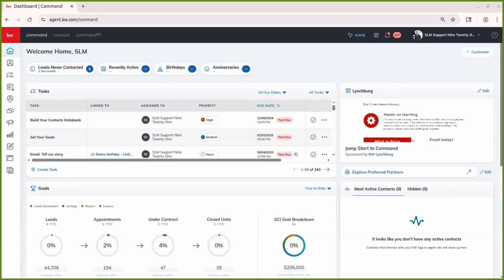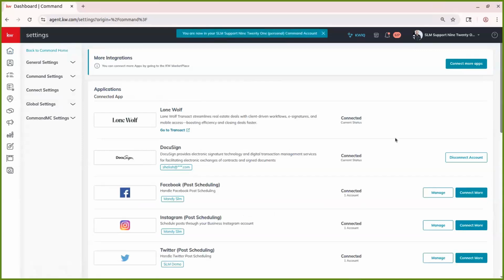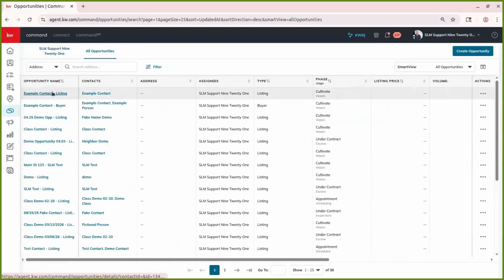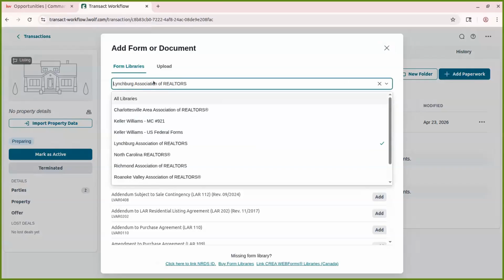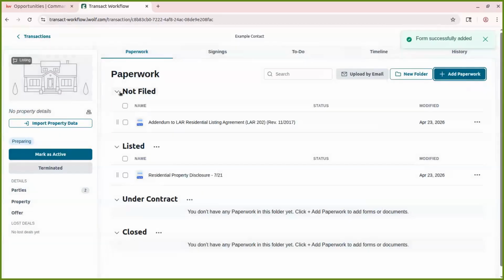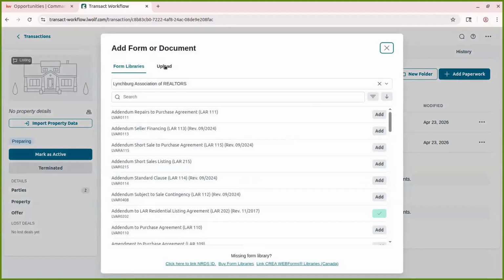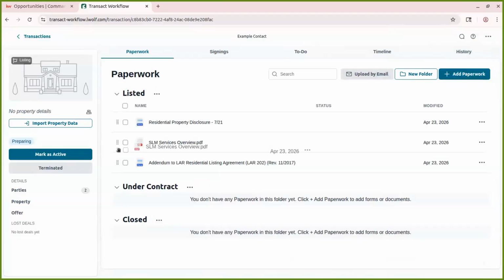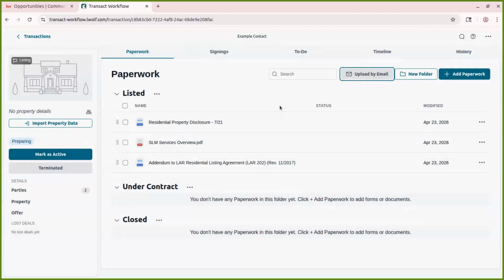Tech Tip: Add a Document or Form to your LoneWolf Transaction